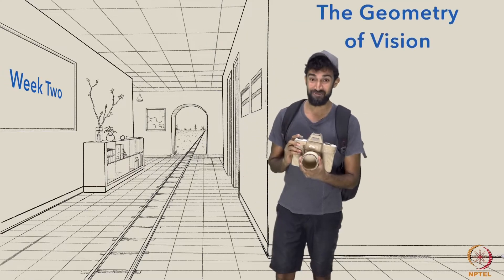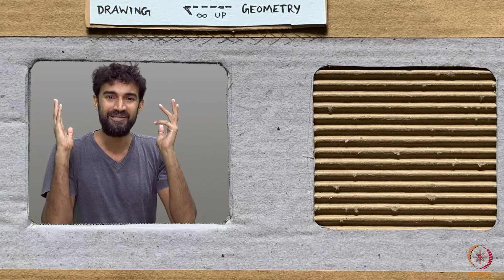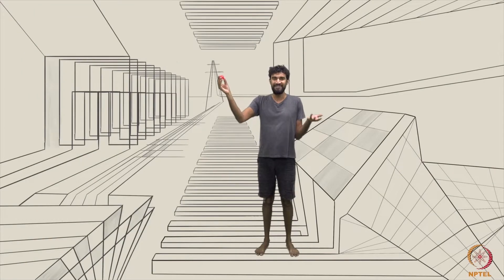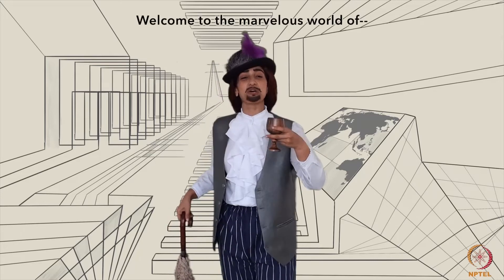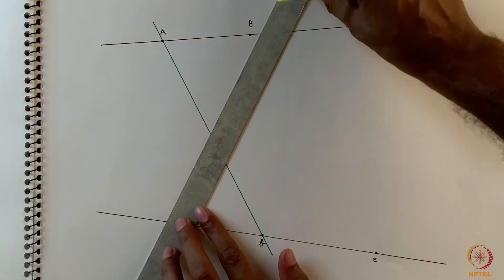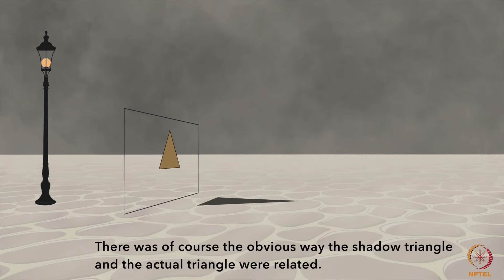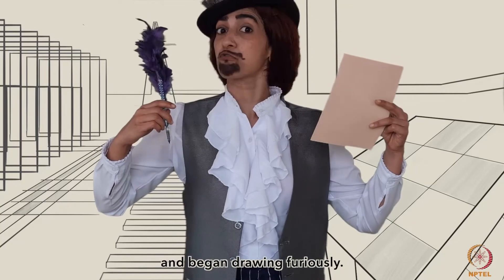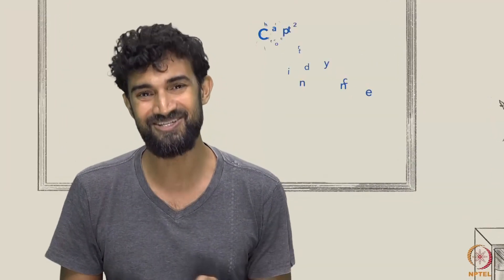Chapter Two: A Geometry of Coincidence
Want to try the drawing challenge from the video? Here's a printable template you can use:

Camera: Anushka Meenakshi, Pranav Sreerag
Desargues: Rency Philip
Pandrosion: Kali Srinivasan
Drawing challenge from Perspective and Projective Geometry by Annalisa Crannell, Marc Frantz, and Fumiko Futamura